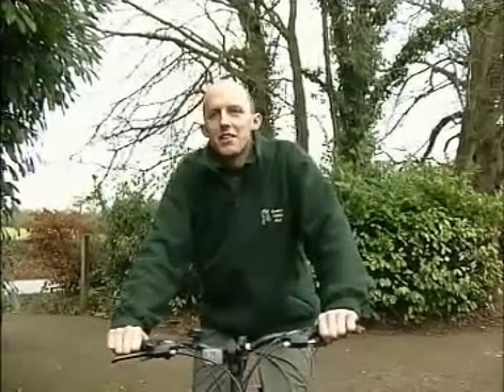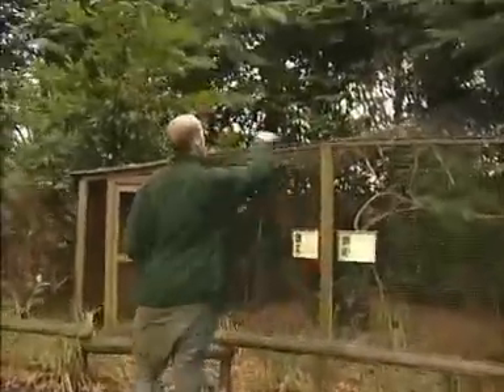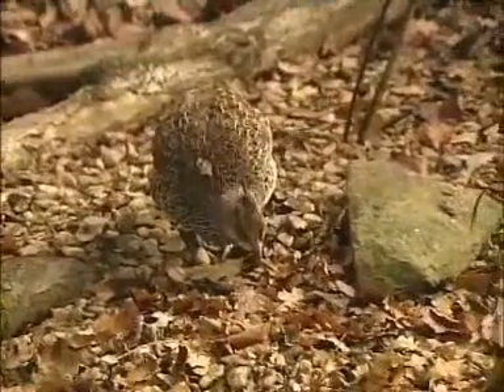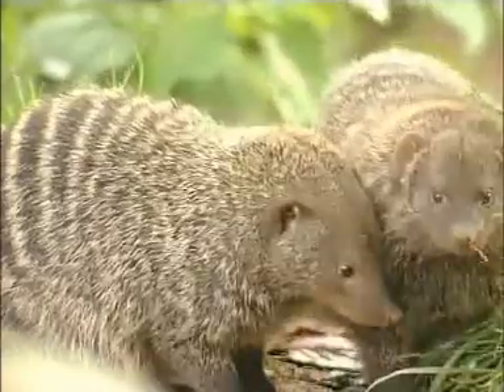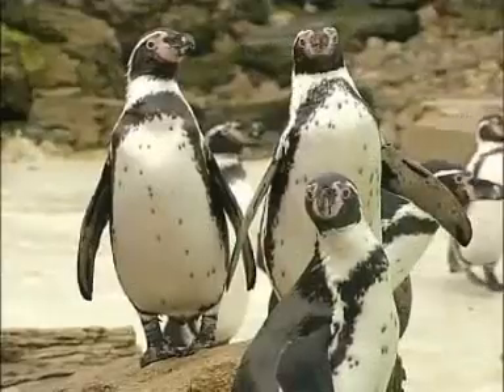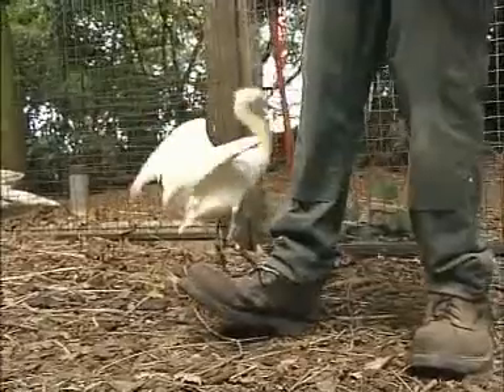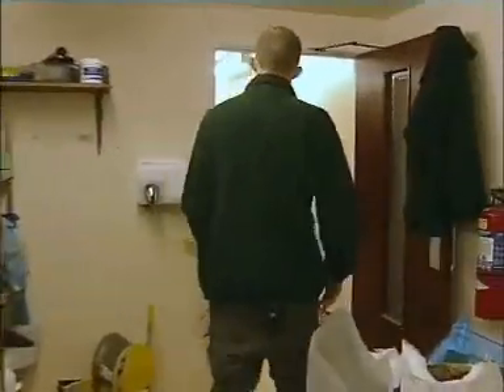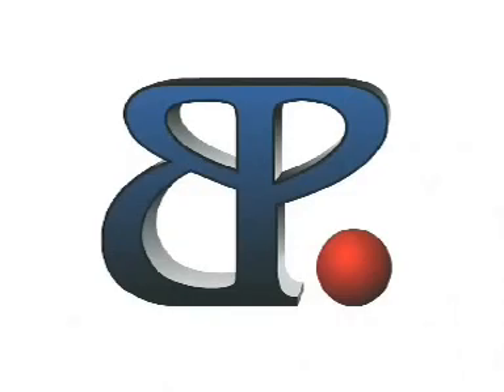Zoo Keeper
This is a video showing a day in the life of a zoo keeper.  Most people are under the impression that zoo keepers work in the background making sure everything runs smoothly in a zoo or wildlife centre. Whilst this is true to an extent there is also much more to being a zoo keeper like interacting with the public and focusing efforts on the continuing conservation of multiple animal species.

This is Mark and he is one of the keepers at the Cotswold wildlife park. He has done many years of conservation training and studied an environmental conservation course achieving a national diploma. He then explains how his passion for conservation and animals drove him to further his education and gain an honours degree.

Mark explains the details of feeding the variety of animals around the wildlife park and discusses the importance of the animals getting the correct nutrition on a daily basis. He also talks about his role in conservation and how a modern day zoo keeper needs a scientific background rather than just a love for animals.

Studying an environmental conservation course is a great way to kick start your career as a zoo keeper. Conservation courses are available at institutions such as East Durham College. East Durham College offers a wide range of conservation courses and offers a variety of qualifications.